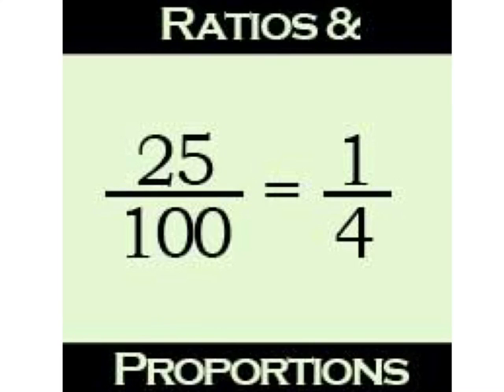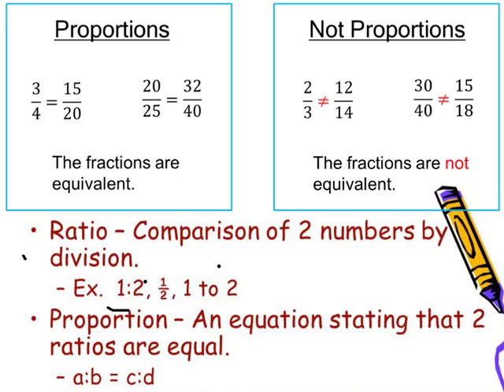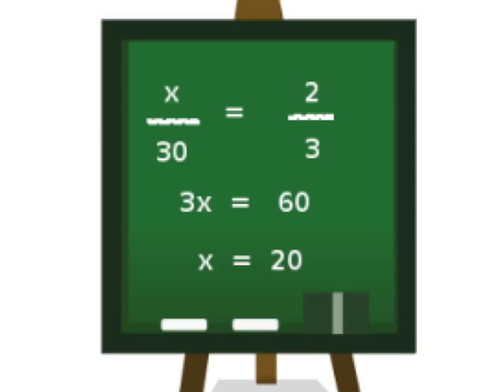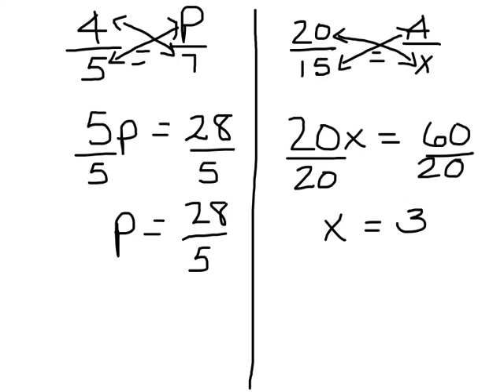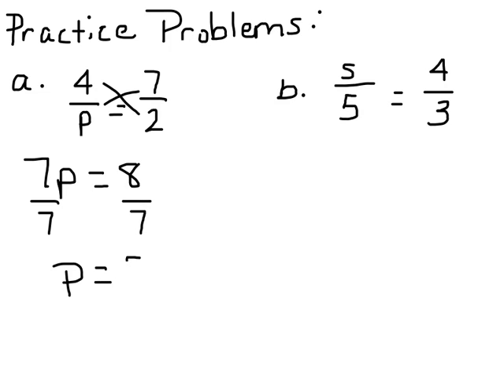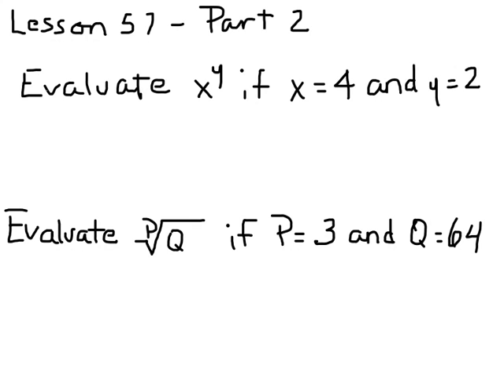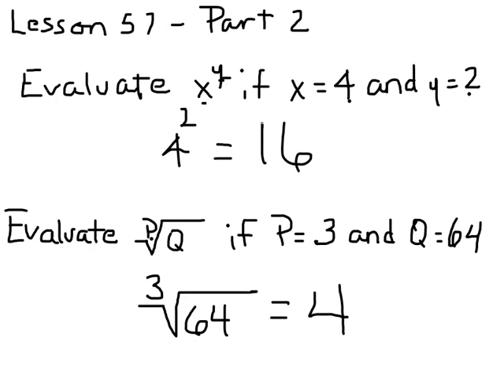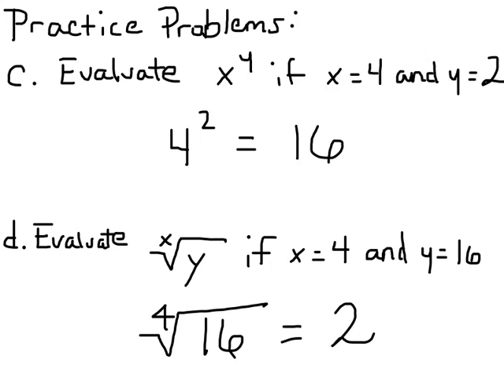Lesson 57 - Algebra 1/2